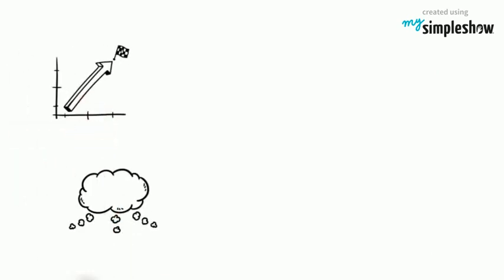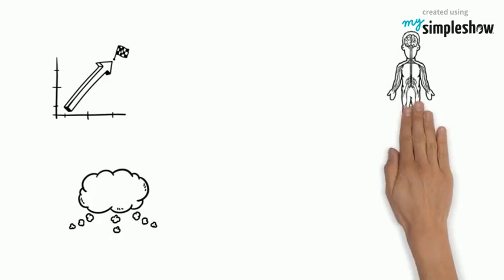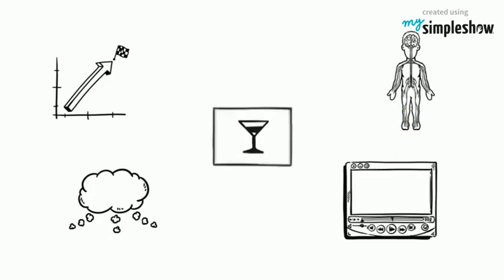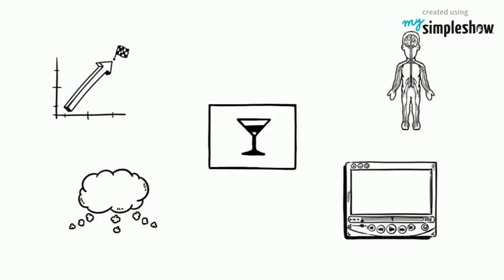Glucocorticoids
Made a little video about glucocorticoids.

and create your own simpleshow video for free.